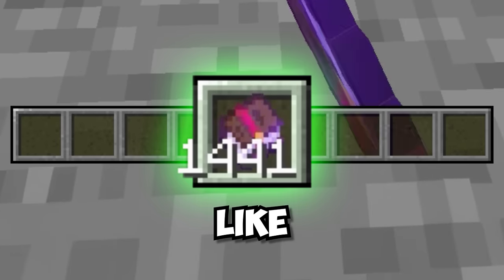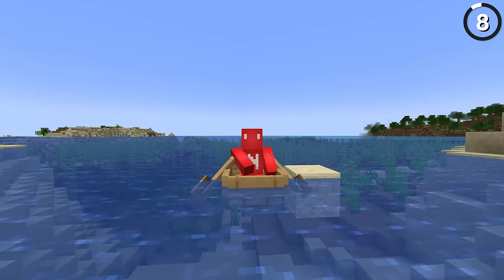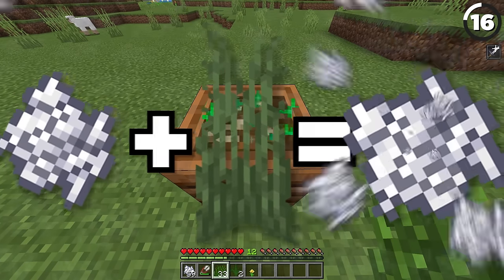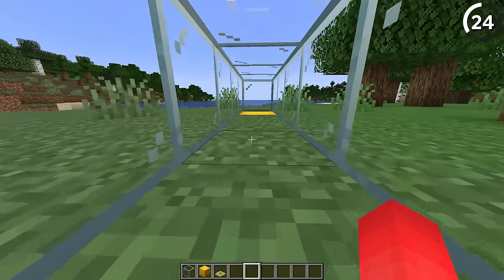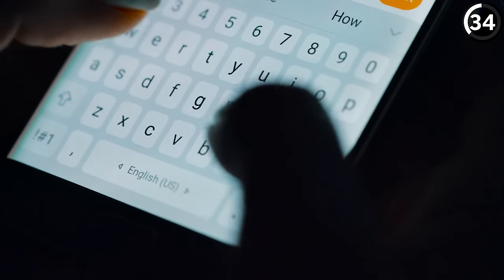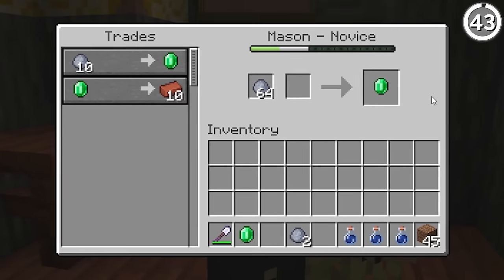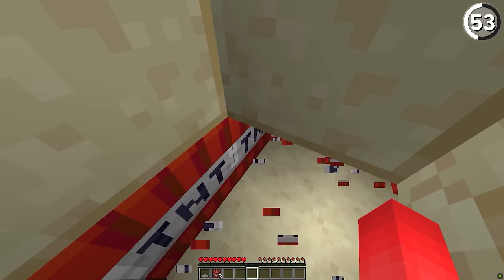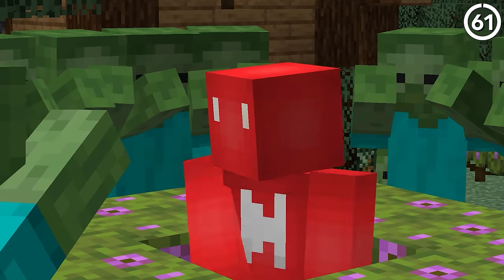61 Minecraft Hacks to Make Your Friends Jealous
These are the Minecraft things that feel like cheating!

Character is drawn by @MagnaGallina

Edited by Adamais, Brennan Moore, and Yashtin Rivera
Script by notna
Researched by MonocleMC, Jonah Walters, and Frankie Mundo
Footage collected by Santiago Cachero, Jordan Cross, Abelardo Robles, Camden Saxe, Brennan Moore, Jaden Moore, and Frankie Mundo